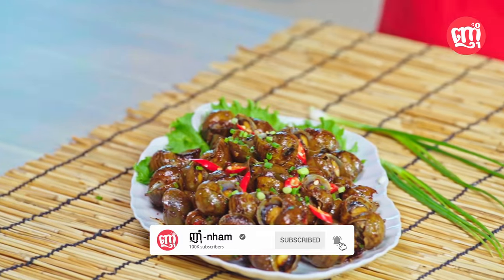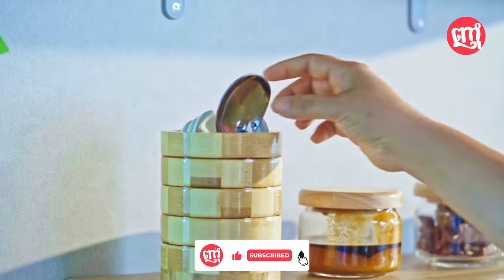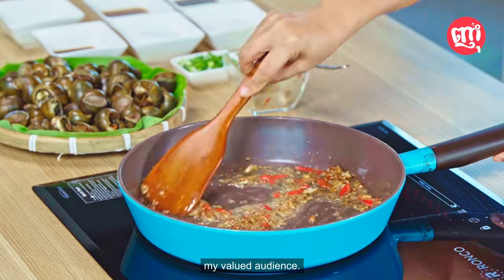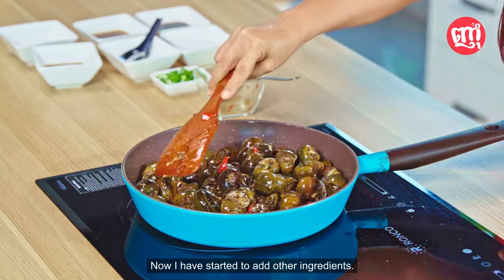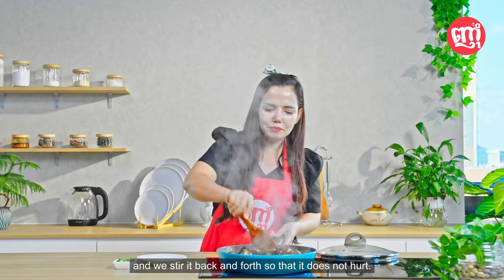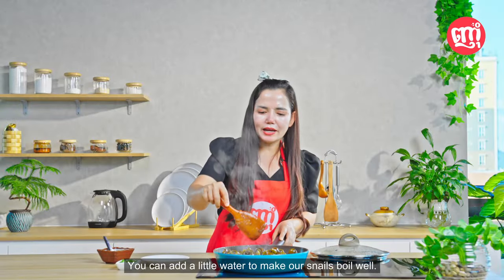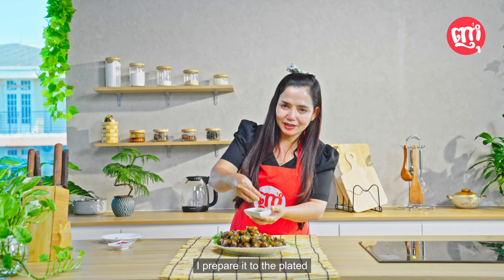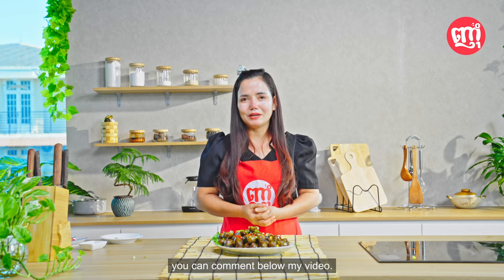ឆាខ្យងម្រេច ឈ្ងុយឡើង​ហា​មាត់! | Spicy fry snails | Paper Easy Recipe